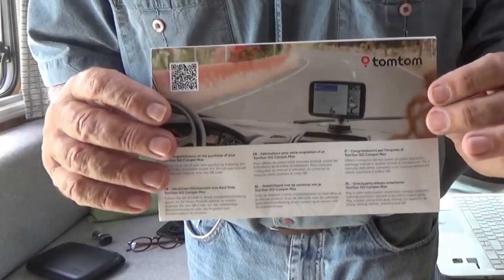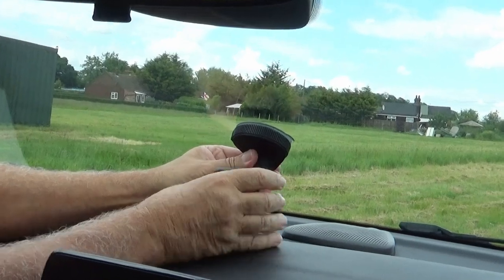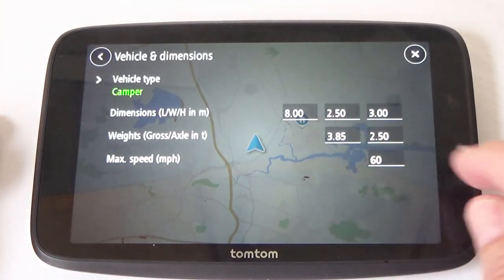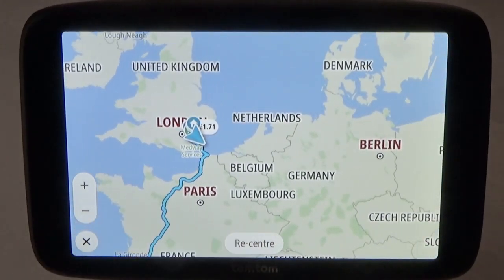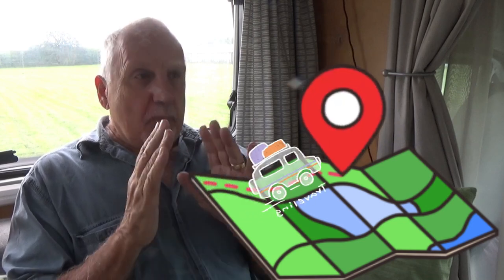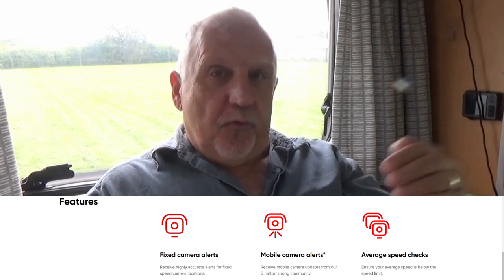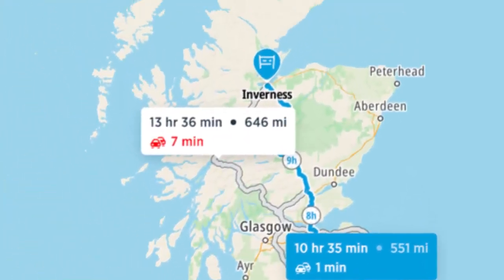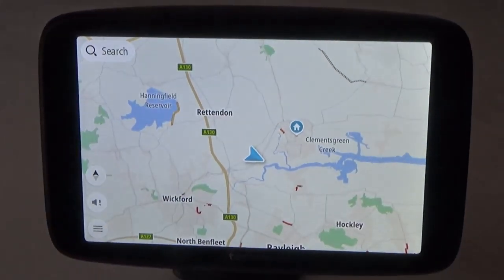💡 The BEST Motorhome Sat Nav? TomTom Go Camper Max FULL Review & Test! 🛑✅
🗺️ Is this the PERFECT sat nav for motorhomes, campervans, and RVs?
We put the TomTom Go Camper Max through its paces with a full review, setup, and real-world test! 🛣️🗺️

If you're a full-time traveler, van lifer, or road trip enthusiast, having a reliable GPS navigation system designed specifically for motorhomes is a must!
No more worrying about low bridges, weight restrictions, or narrow roads!

🔎 In This Video, We Cover:
✅ Unboxing & first impressions of the TomTom Go Camper Max
✅ Best features & why it's built for motorhome navigation
✅ Live route planning – testing accuracy & real-time traffic updates
✅ Avoiding low bridges, weight limits & tricky routes
✅ Comparing it to Google Maps & other sat navs
✅ Is it worth the money? Final verdict!

🔹 TomTom Go Camper Max

⚡ Have you tried this sat nav, or do you use something else for motorhome navigation? ⬇️

Hi, we're Steve & Margot, a couple of wannabe nomads, living and travelling around Europe in our faithful old motorhome.
It's a 2005 Lunar Roadstar and, like us, it's old but still going strong!
We have recently retired and put these videos together to document our journey.
This is a our Vlog of all the stuff we do to improve our motorhome and a glimpse of our travels.

Steve & Margot

And, if you feel the urge.
You can now Buy Us A Coffee (if you fancy supporting a couple of old codgers, it will certainly help the channel... ):